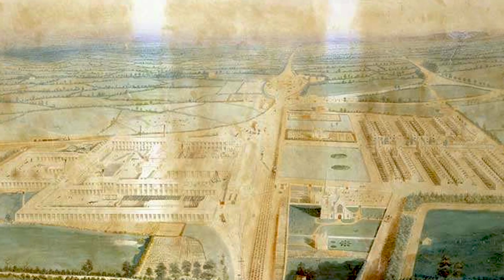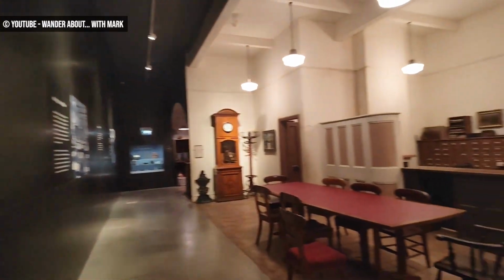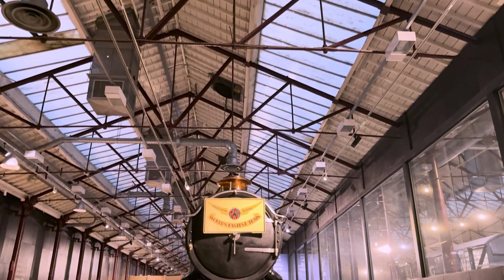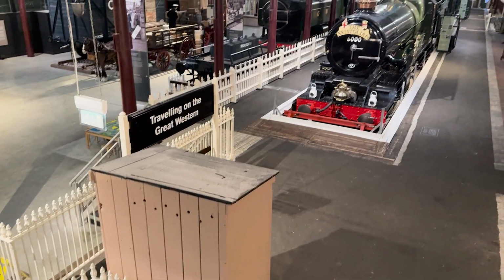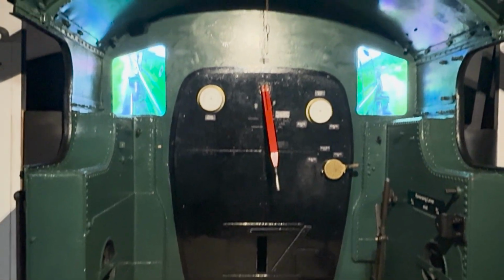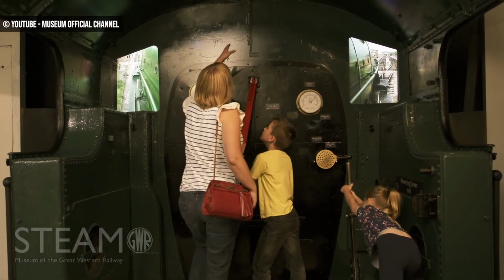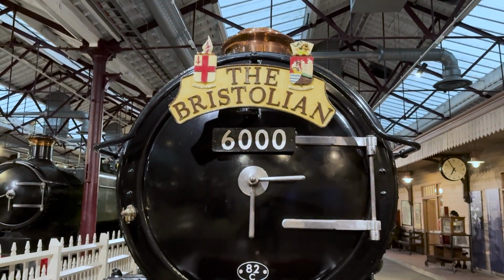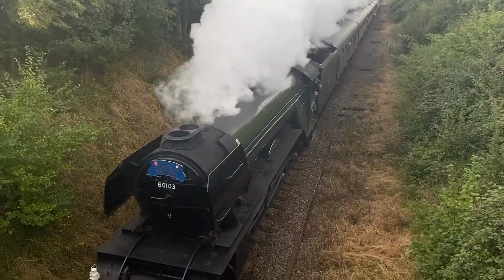Worth A Visit? Inside STEAM: The GWR Swindon Museum!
🚂 STEAM - The Museum of the Great Western Railway - opened in 2000.
🛤 It serves as a poignant homage, not just to the Swindon Works, but to the wider GWR.
🎥 This video gives you a tour of the space and an honest review of the museum in detail.
📖 Subtitles available!

=CHAPTERS=
0:00 Introduction
0:40 Opening
1:25 Behind the scenes
2:53 Caerphilly Castle
3:37 Brunel, North Star and the main hall.
4:20 King George V
5:05 City of Truro
5:29 Simulators
6:09 Areas to improve?
7:52 Storyteling
9:19 City of Truro and Flying Scotsman records

=PUBLIC DOMAIN MUSIC SOURCE LINK=
Beethoven symphony no. 6 in f major 'pastoral', op. 68 - i. allegro non troppo